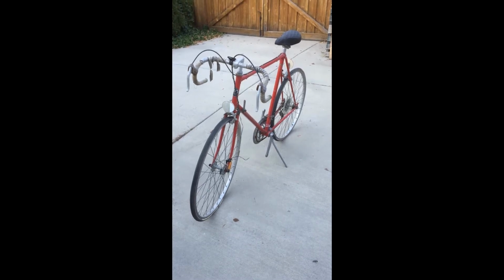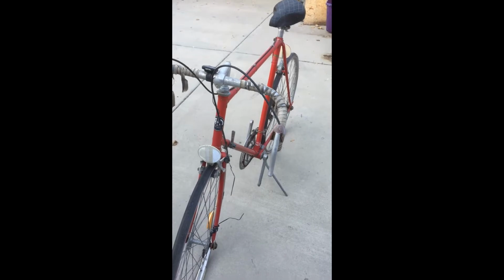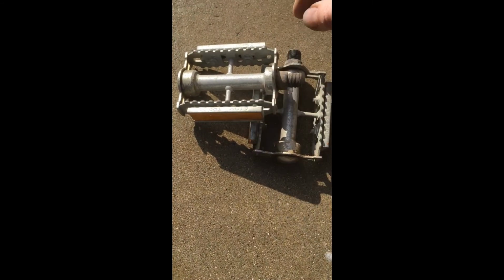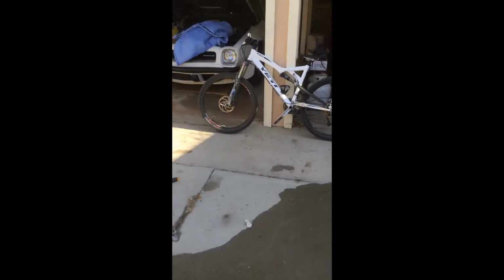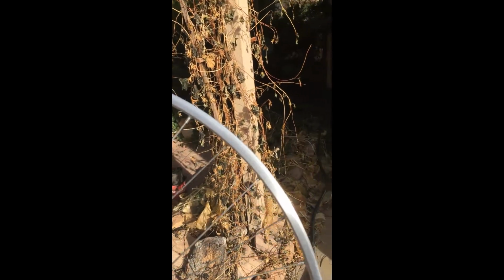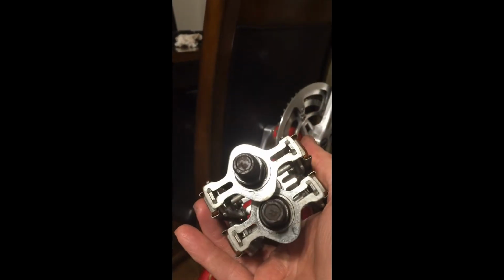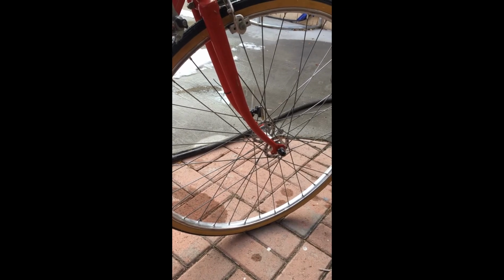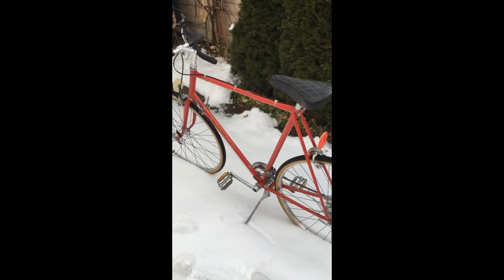Austro Daimler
Trials and tribulations of a road bike restoration